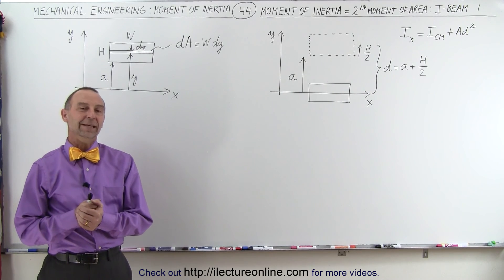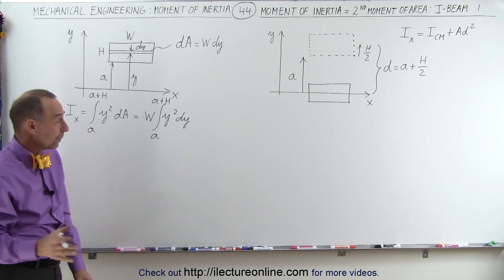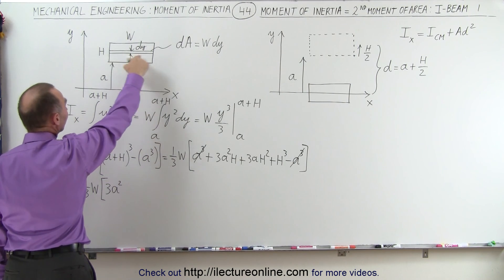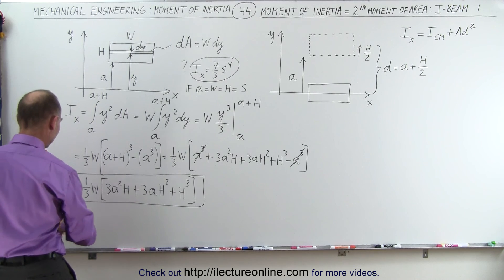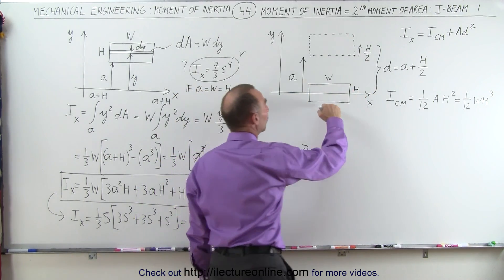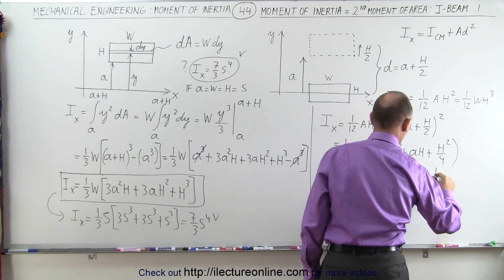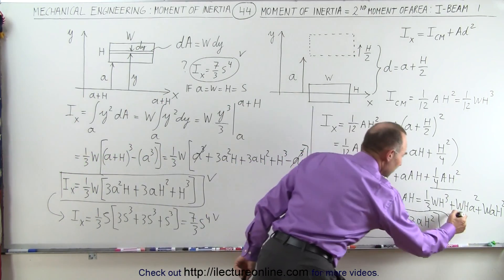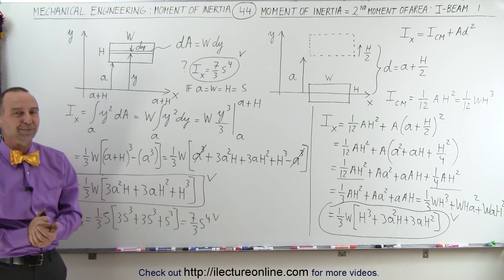Mechanical Engineering: Ch 12: Moment of Inertia (44 of 97) = 2nd Moment of Area: I-Beam 1/3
In this video I will find the moment of inertia (and second moment of area), I(y)=?, of an I-beam: part 1/3.